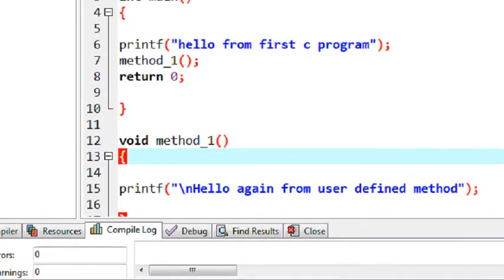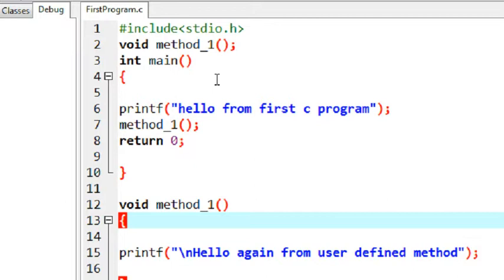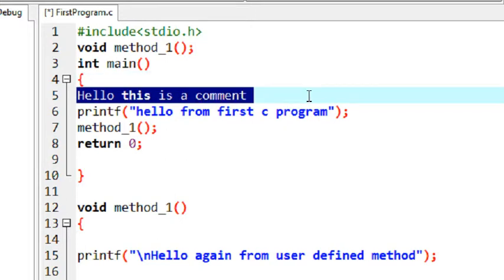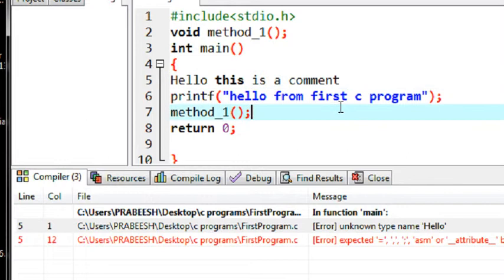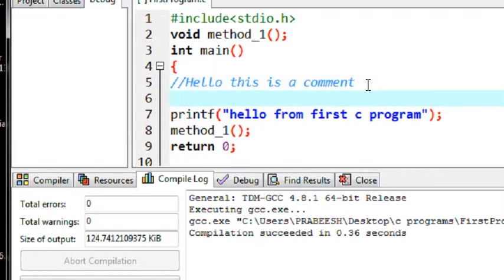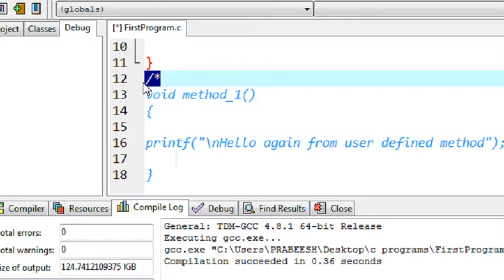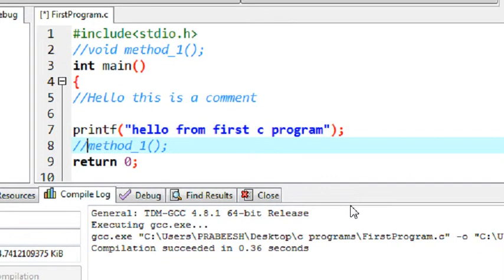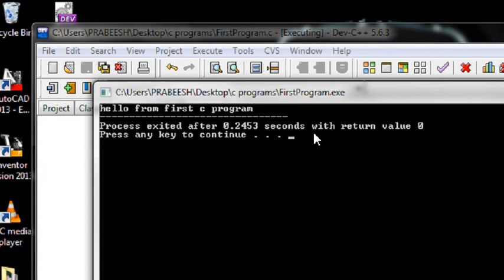C Programming - 3 - Using Comments in a c program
How to make a single line and  paragraph comments in a program.